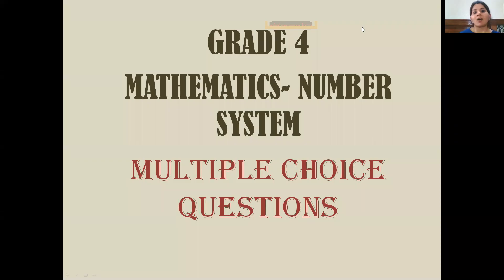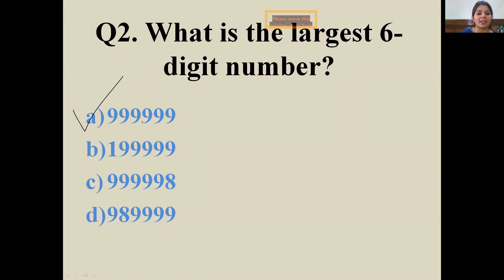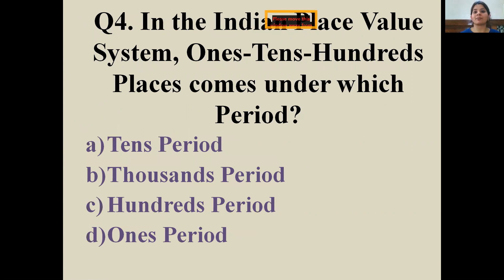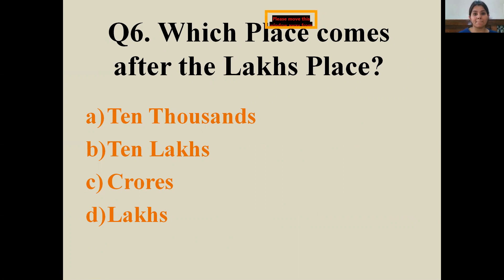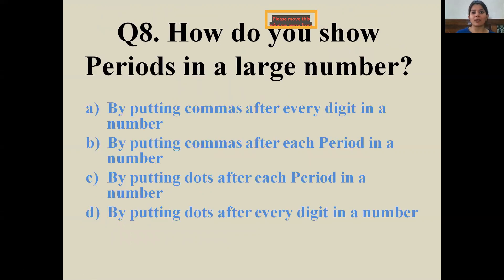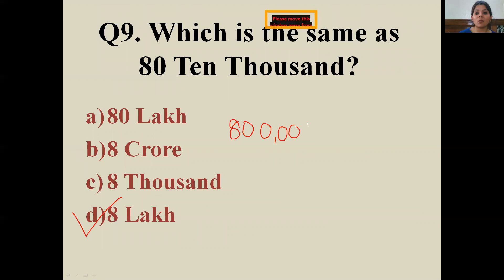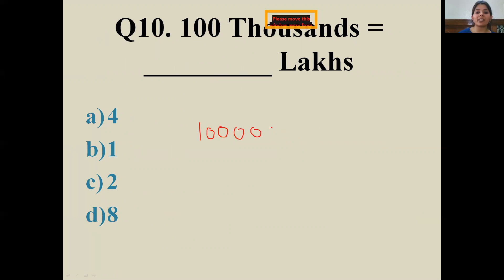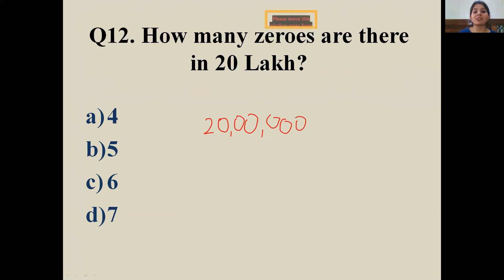GRADE 4/ QUIZ/ MULTIPLE CHOICE QUESTIONS/ LARGE NUMBERS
Join our Facebook group for quiz questions on Maths and English